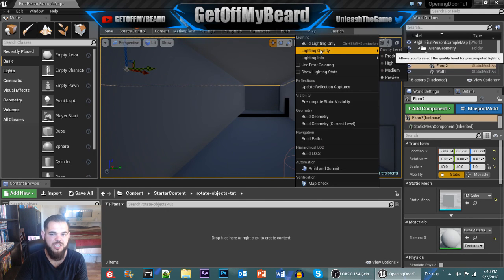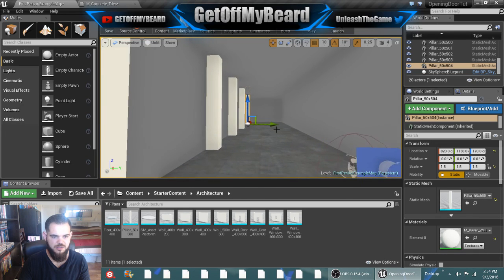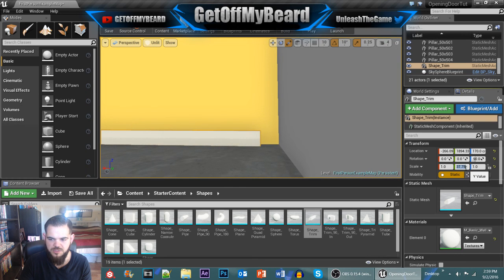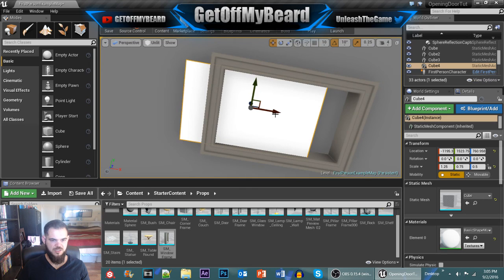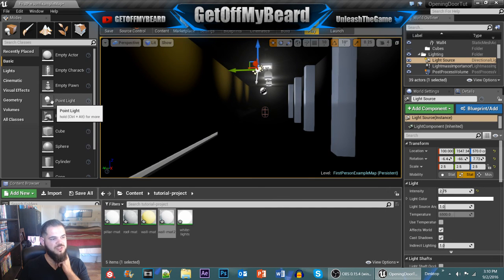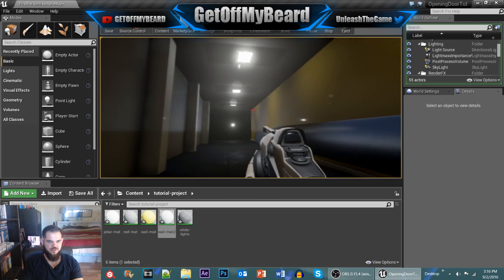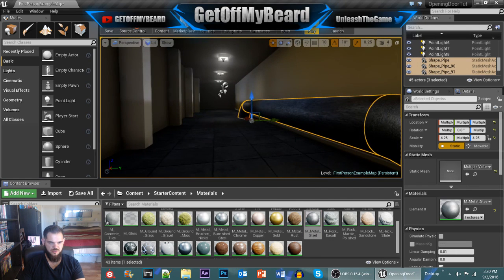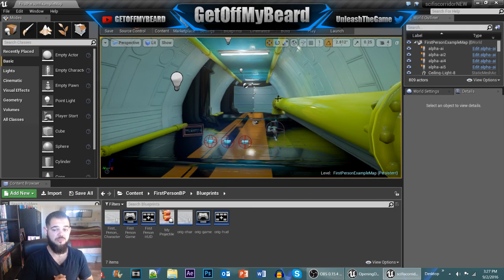Beginners Guide To Building Your First Level In Unreal Engine 4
This is a new series I am starting on building your first level in unreal engine 4. We cover many topics so do not be afraid to hit the pause button to copy what I am doing on screen in ue4.